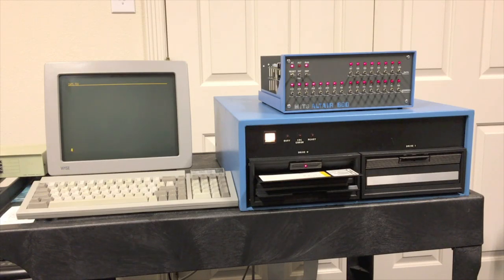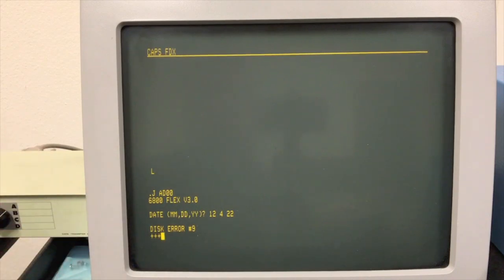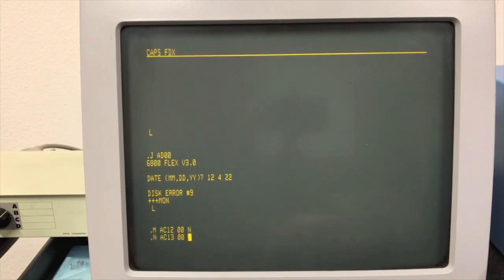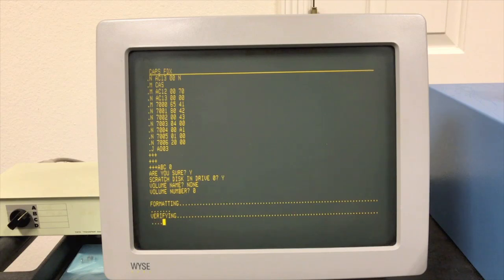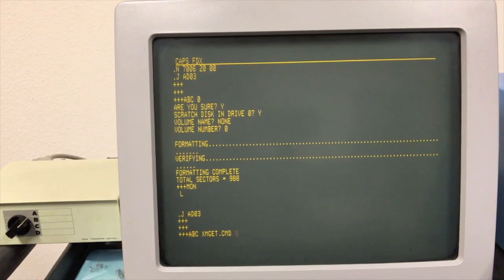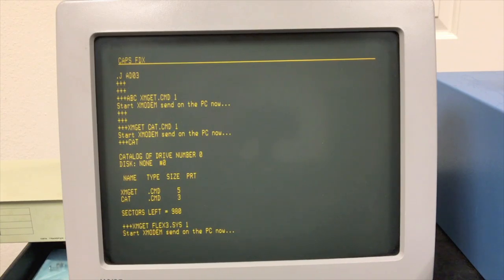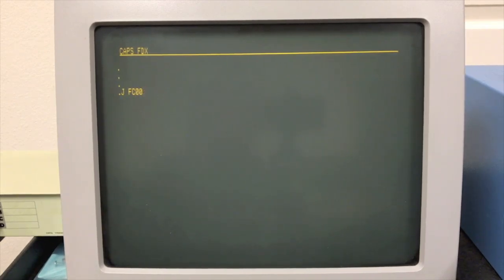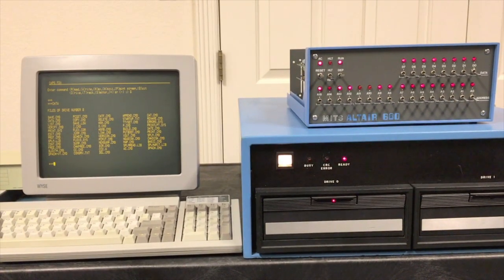Altair 680 Upgrade (Part 2)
2nd part in a series about upgrading an Altair 680 to run FLEX 3.0